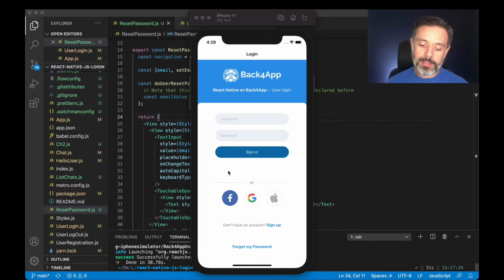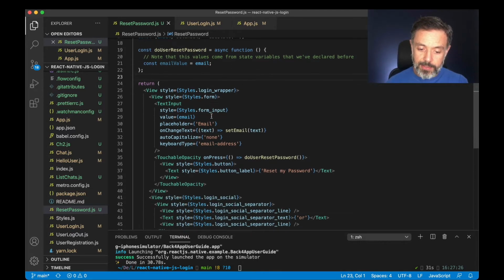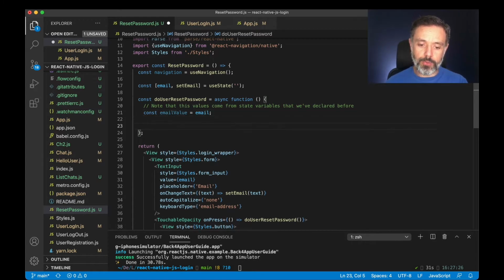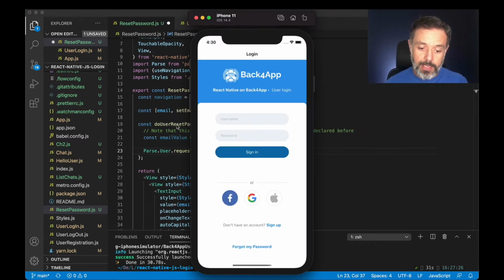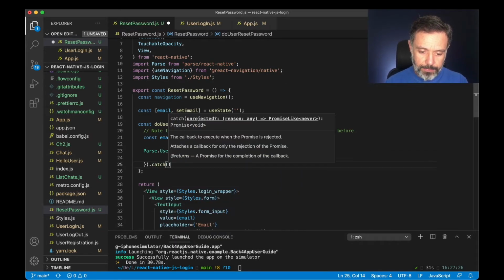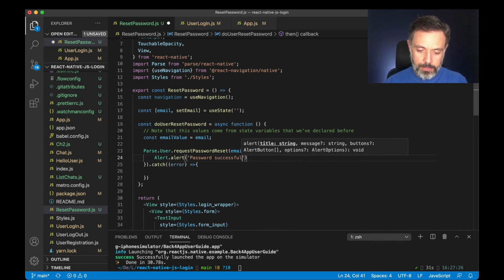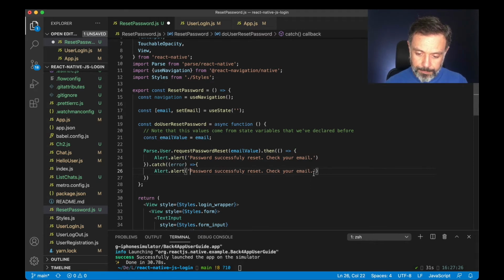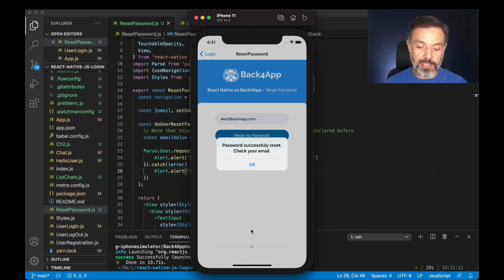React Native Parse - User Password Reset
In this video, you will learn how to reset a user's password in your React Native application using Parse.